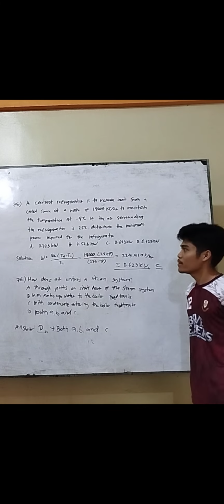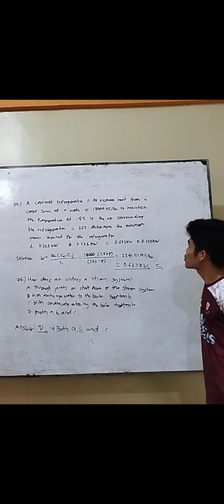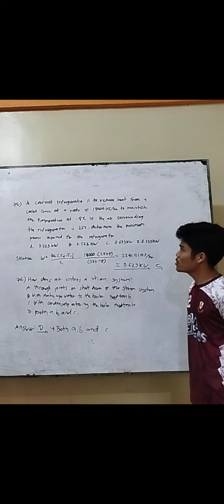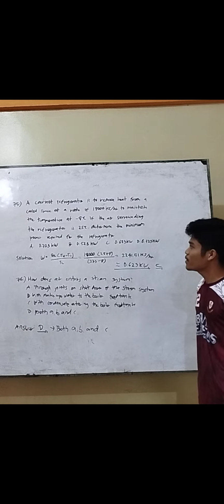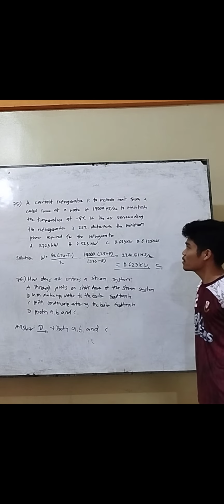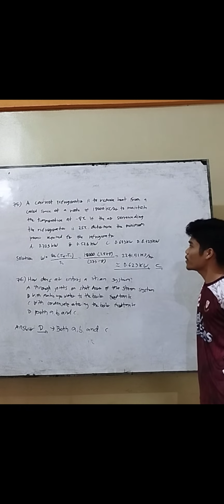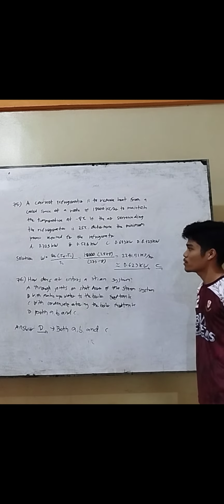PROBLEM NO. 75 (ENHANCEMENT FOR ME)